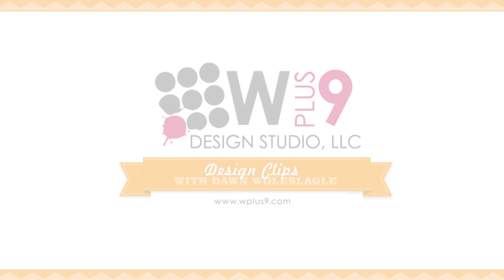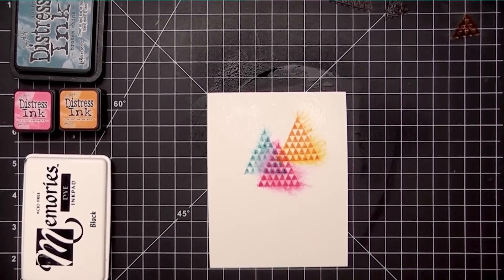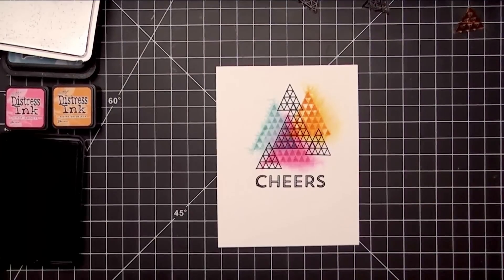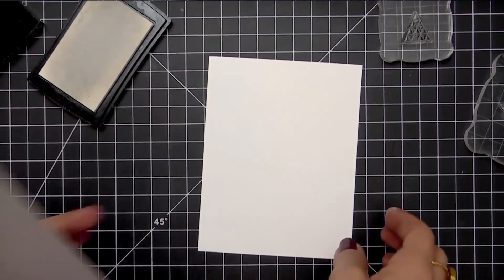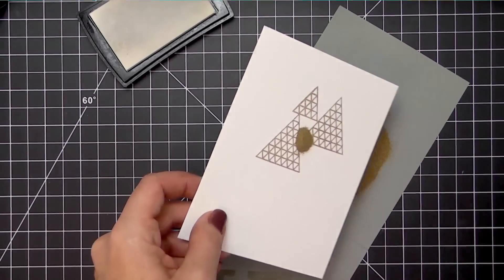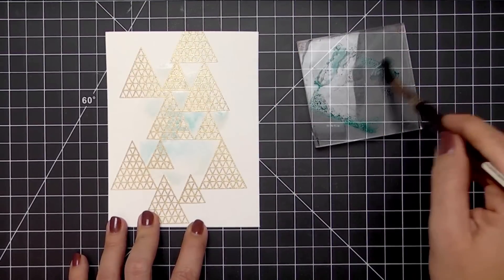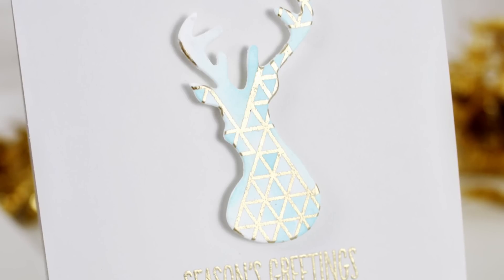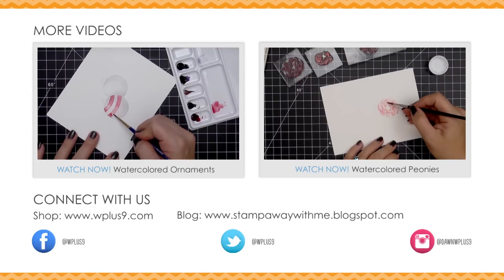Watercolor Stamping: Easy Mass Production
How to create two different designs featuring watercolor that are easy to mass produce.  Perfect for creating non-traditional Holiday cards!

Features the Wplus9 Twenty Fifteen stamp set and Stag Trio die.  Full supply list below.

• *Fiskars Compact STAMPING PRESS Stamp Entire Project at Once! 02958  ——
• *VERSAMARKER Watermark Emboss Versamark Stampin' Up!
• *Claudine Hellmuth Studio MINI MULTI MEDIUM MATTE Glue Adhesive Paint Ranger  ——